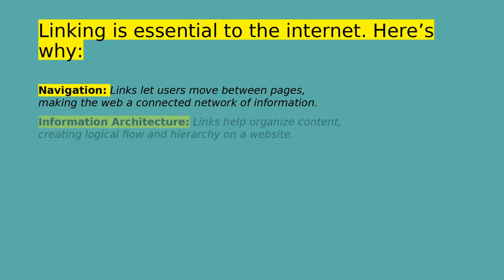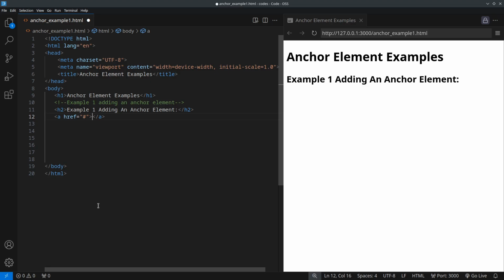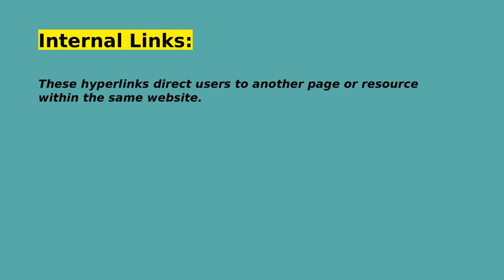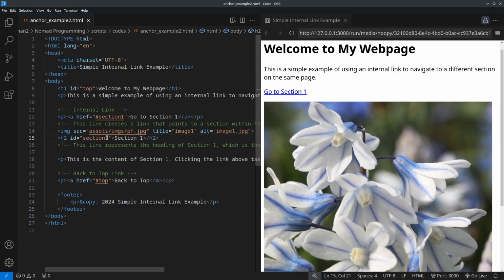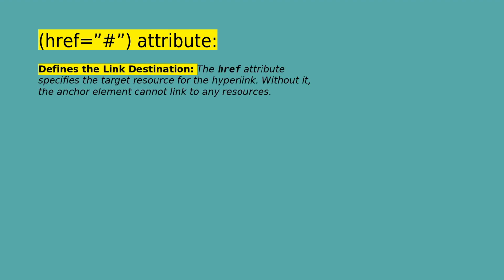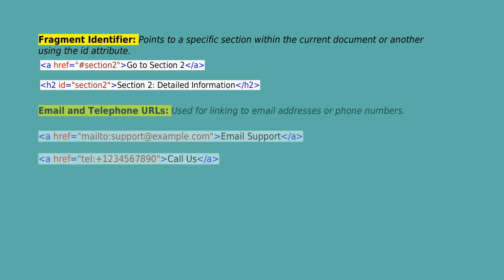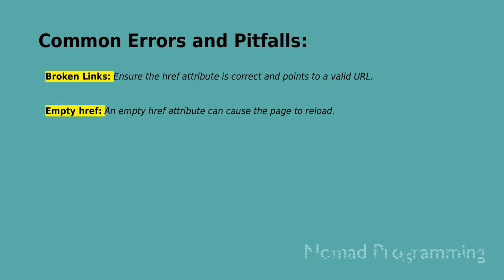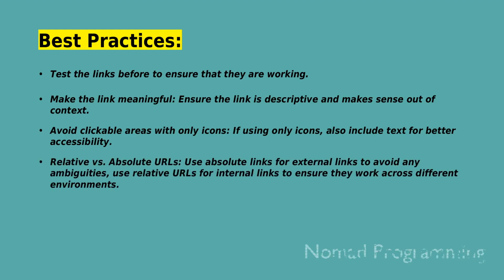HTML5 Course: Anchor Element.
Greetings to all!, Today we continue yet another important concept in HTML witch is HTML5 Links. 🌐✨

🎓 What to Expect:
In this video you should Understand How does linking work in HTML using the anchor element.

📋 Topics Covered:

 Introduction to Anchor Element.
 Why links are important to the web?.
 Types of links.
 Internal link with an example.
 External link with an example.
 Types of URLs.
 The href attribute.
 Common mistakes and good programming skills.

Assets that was used in today's video:
   • Trap, EDM, Electronic, Future Bass Be...

🚀 Let's dive into the world of HTML together! Happy coding! 💻🌟